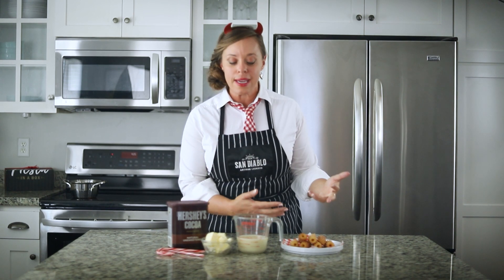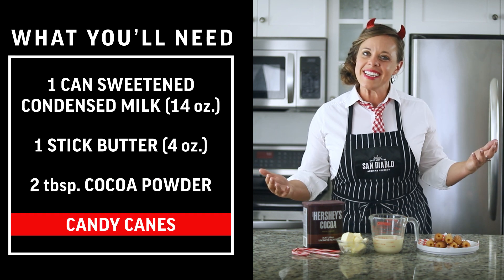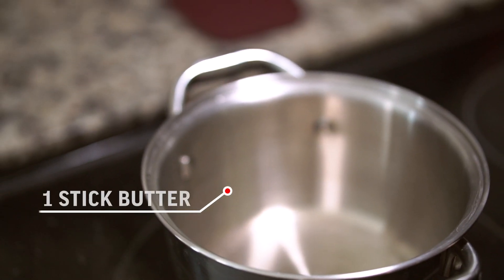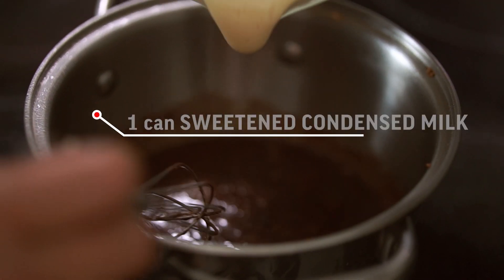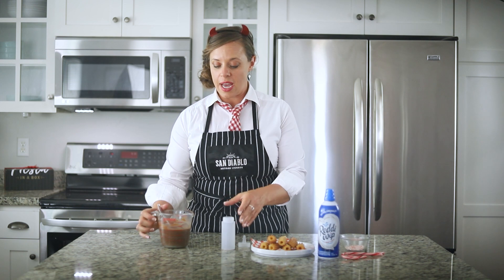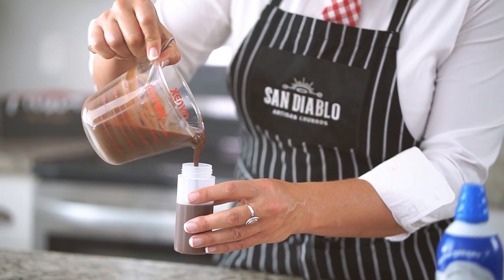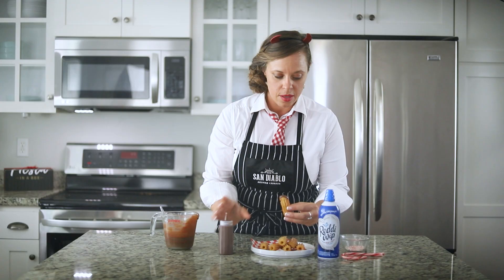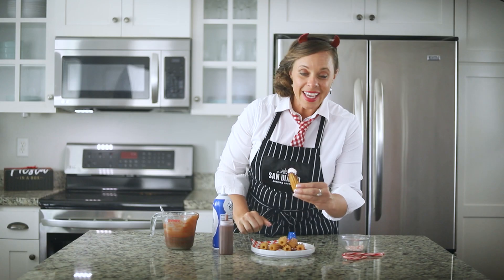Peppermint Hot Cocoa Churro Filling Recipe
Christmas Season is here! This is the perfect time of year to make some cozy churros!

😇 Get your own at-home churro-making kit 😈
for delivery anywhere in the world *

With the ultimate at-home churro-making kit — San Diablo's Churro Fiesta in a Box — it's so easy to fry (as seen in this video) or air fry fresh churros anywhere. Take your dessert experience to a whole new level with everything you need to make your own churro magic happen:
— San Diablo's very own Churro Maker comes with 9 interchangeable churro nozzles.
— E-book of recipes for churro dough and fillings from top chefs and foodies around the world.
— Packet of dry churro mix — just add water to make 13 gourmet mini churros 2½" long.
— Our signature Classic Cinnamon Sugar — sugar and freshly ground cinnamon.
— Dulce de Leche (Mexican caramel) filling bottle in a reusable and easy to clean bottle.
— Extras for party time: angel halo, devil's horns, coloring pages and a Fiesta Planner with party ideas and recipes.

🎉 It's time to level up your special occasions 🎉
Start new traditions (every Sunday is Churro FunDay) and upgrade birthdays, holidays and any party. There’s always a reason to celebrate with churros! Or treat yourself to something different and fun for family nights, dinner parties, date nights or just because selfcare.

🎯 Give Unforgettable Corporate Gifts and Group Orders 🎯
The best gifts are deep fried! Group orders for the Churro Fiesta in a Box include a complimentary virtual churro-making class and are perfect for:
— Client & Team appreciation
— Holiday celebrations
— Company & group gifts
Interested? Please fill out this request form

🥣 Try Alternative Churro Dough Variations 🥣
We also have tutorials on how to make these variations on our churro recipe:

🤩 Follow all the churro fun — catering, food trucks & at-home kits  🤩

Please let us know all about your churro experiences and new memories at